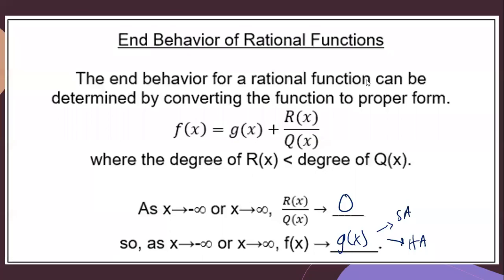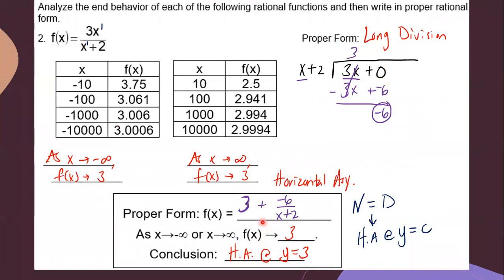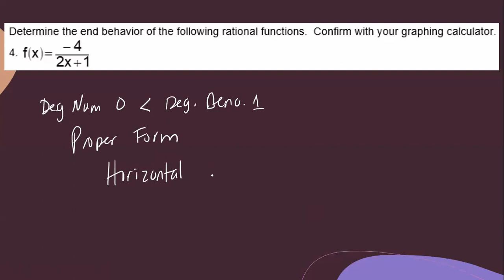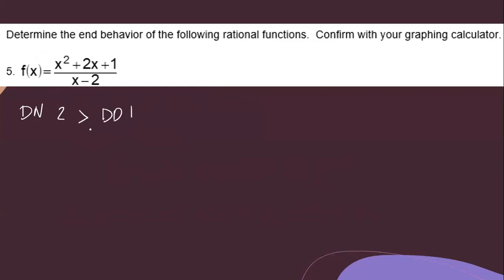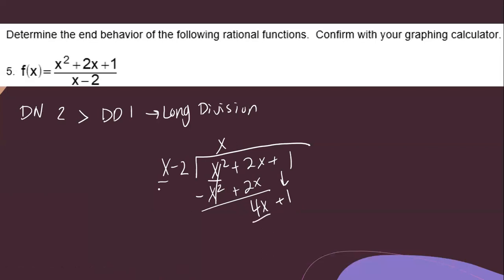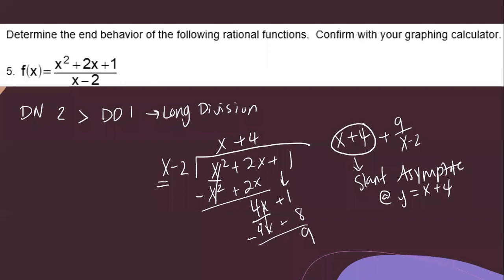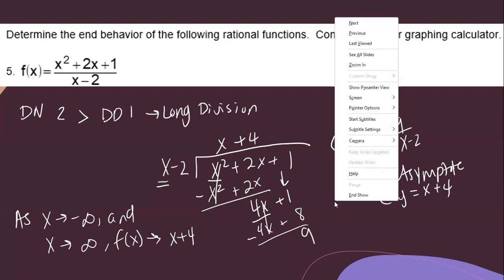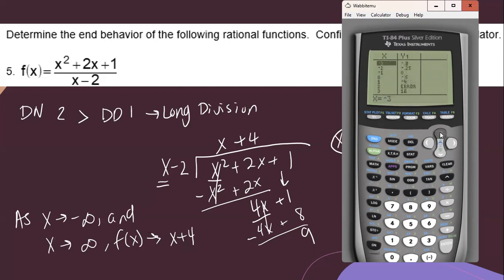4.4 End Behavior of Rational Functions pt. 2